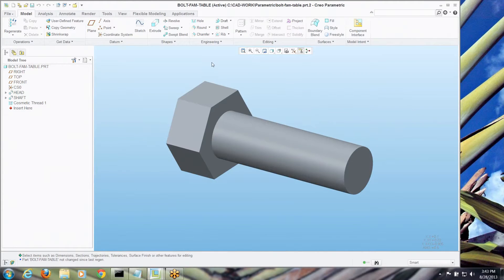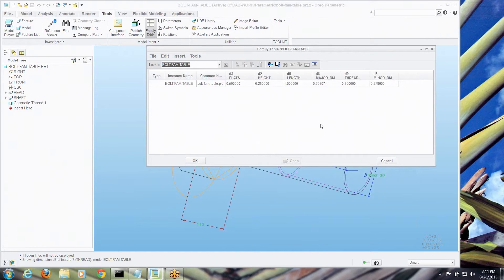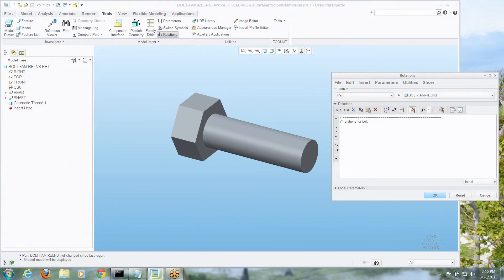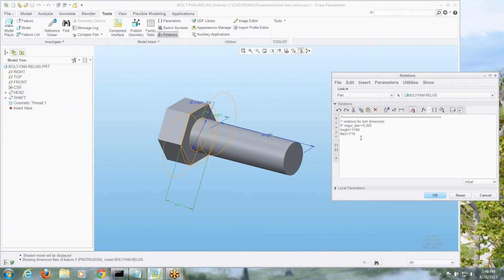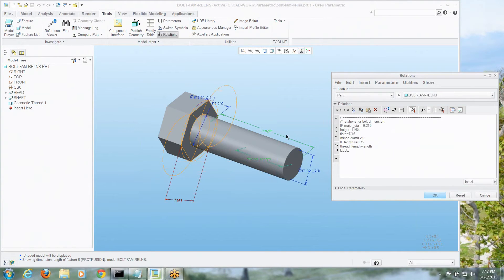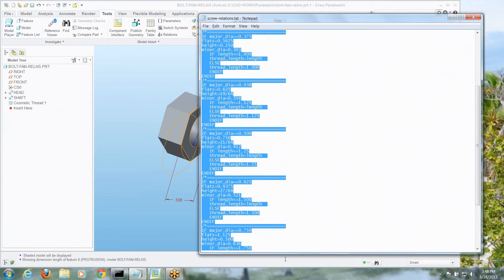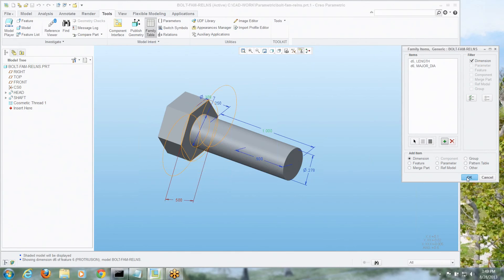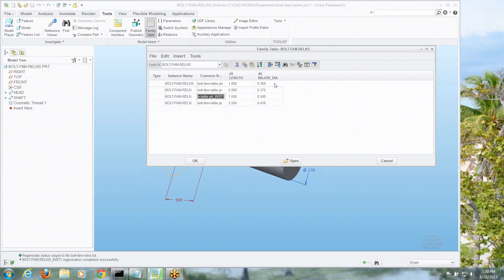Using relations to streamline family tables in Pro/E and Creo -- EAC Tip of the Week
When using Family Tables in Pro/ENGINEER or Creo you may have a lot of variable dimensions. This can result in a lot of columns. Many times within those columns there are a few key dimensions that actually drive other dimensions. Instead of filling out large messy family tables, consider building some relations to cut down on the number of columns needed in a family table. This video demonstrates how to use relations to streamline family tables in Pro/ENGINEER and Creo